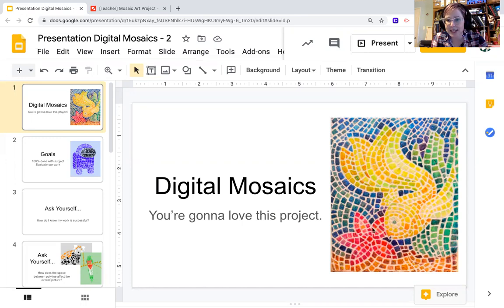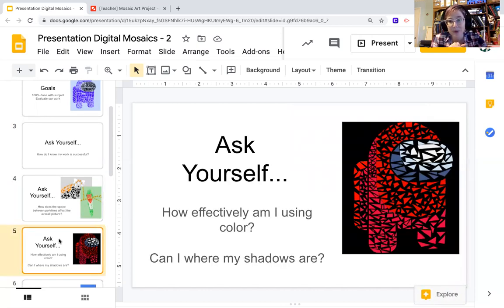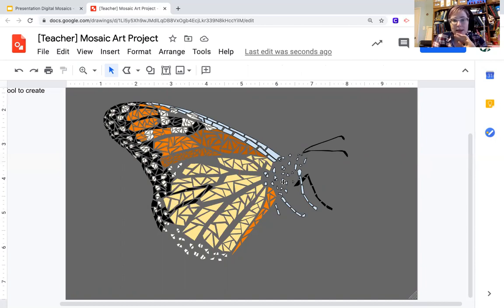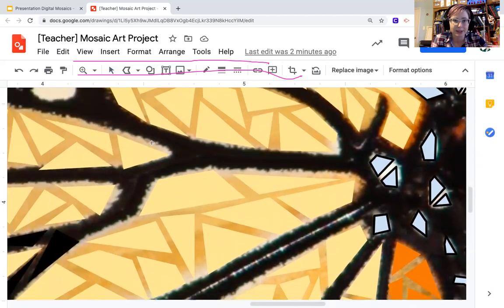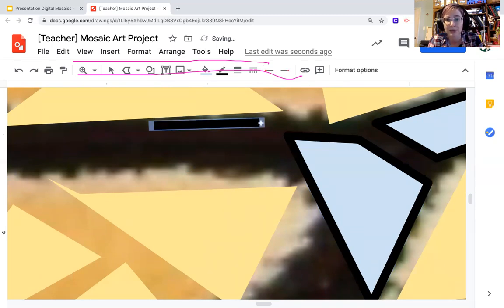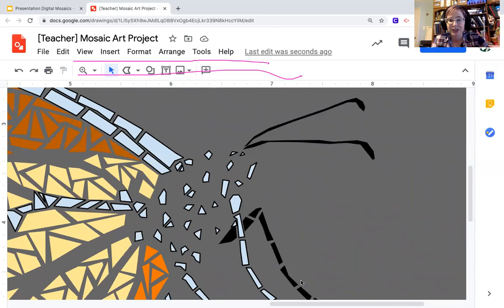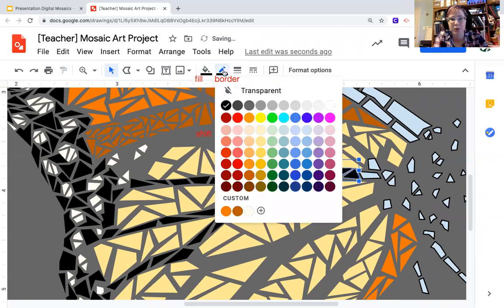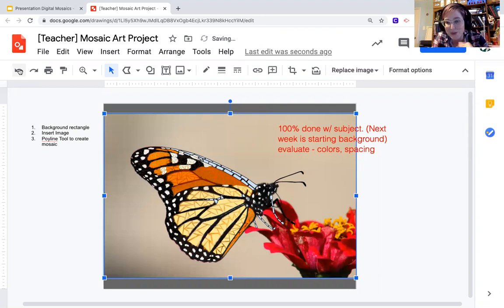Digital Mosaic 2